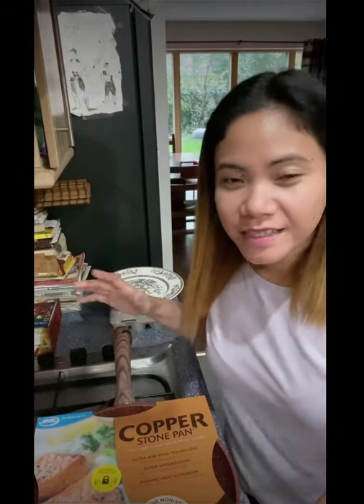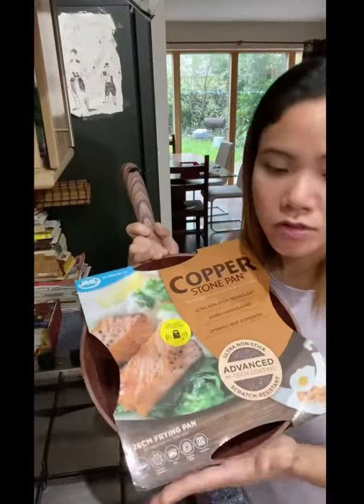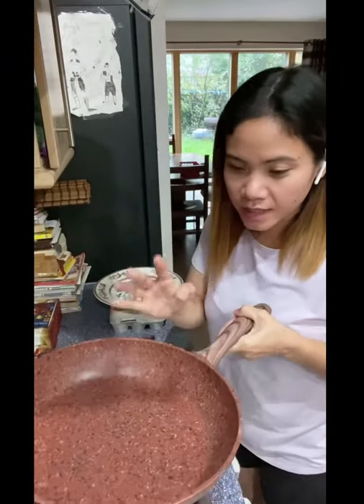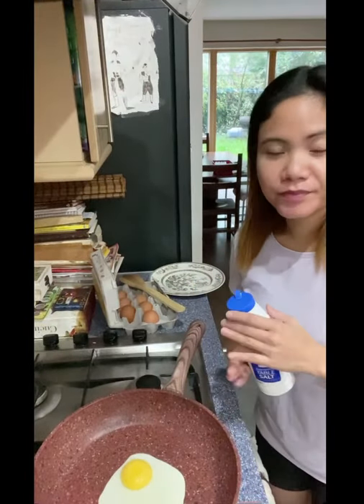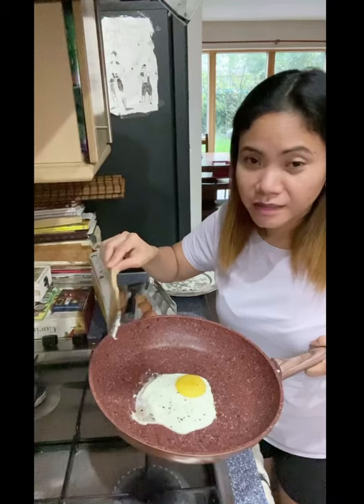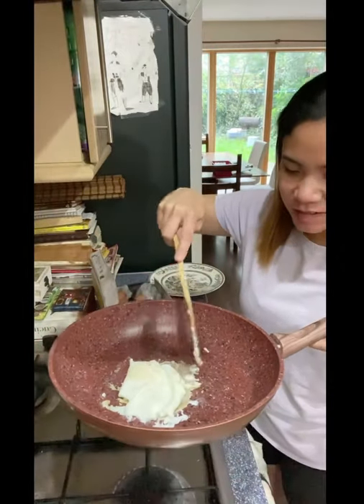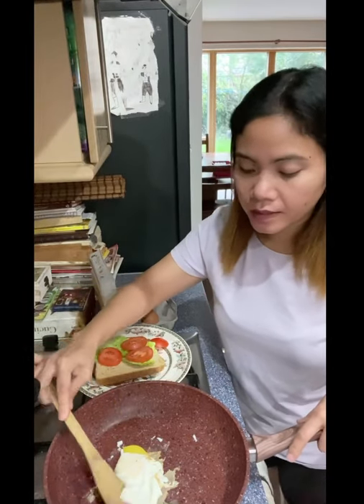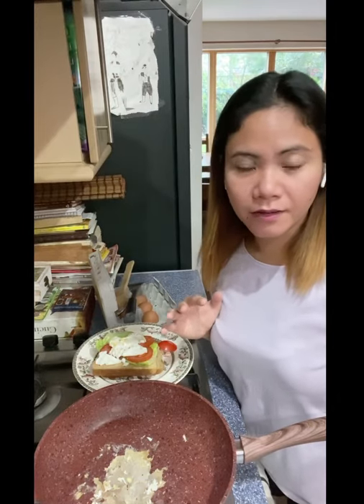Copper Stone Pan